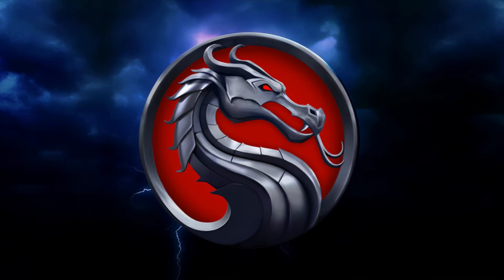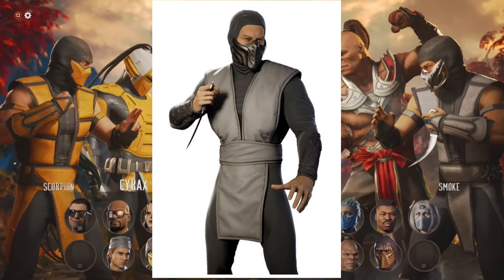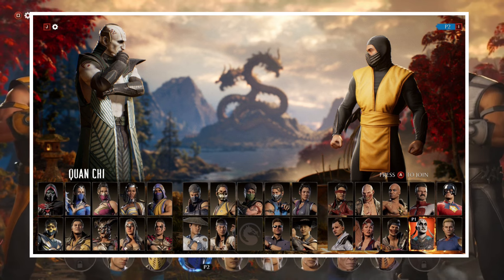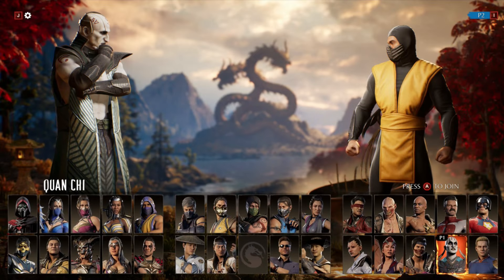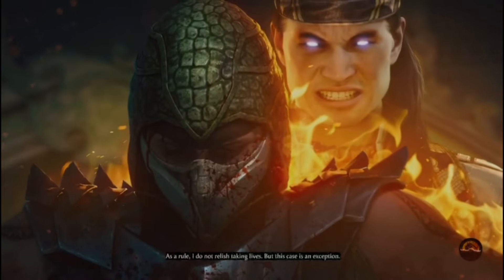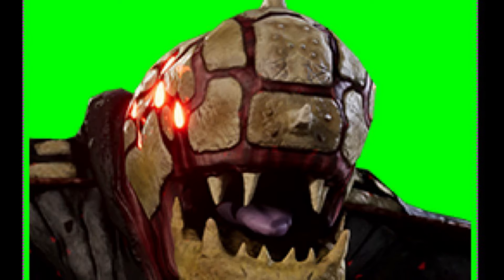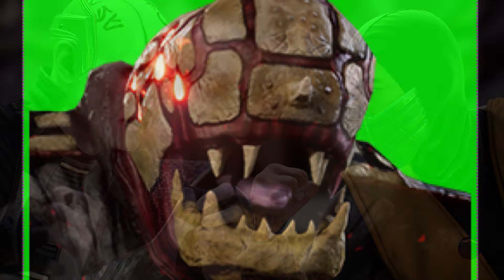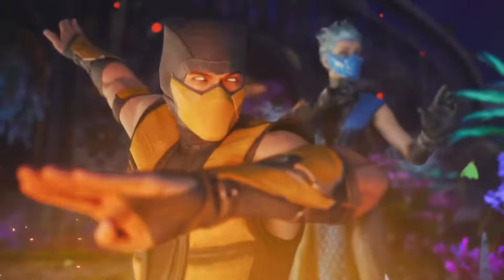MK1 Secret Kameo Datamined With Titan Quan Chi & MK95 Smoke Coming With MK95 Scorpion & New Pics